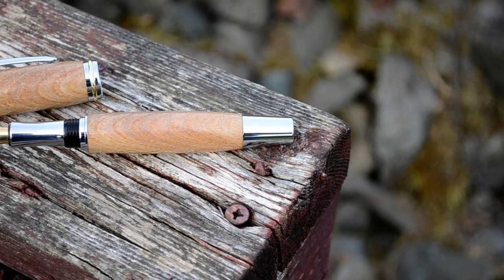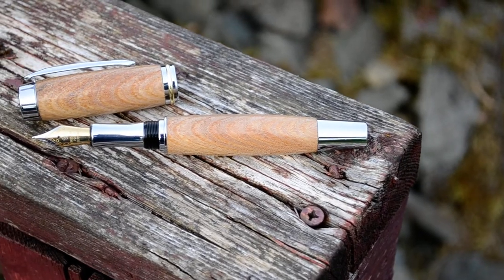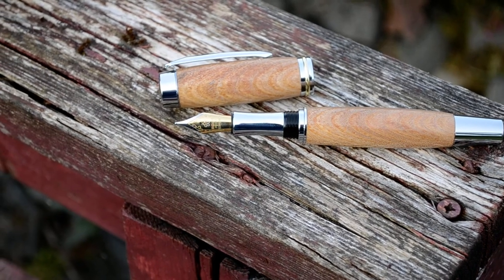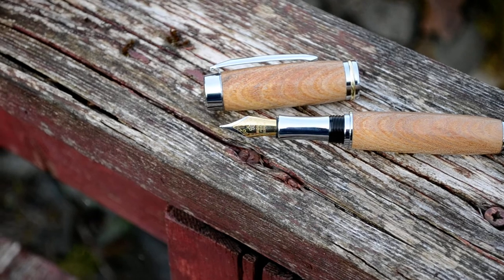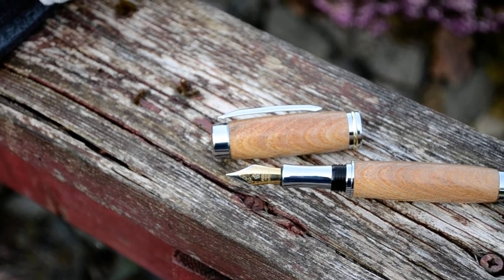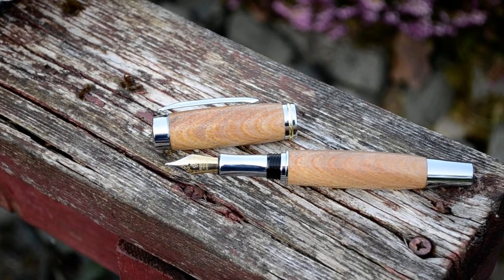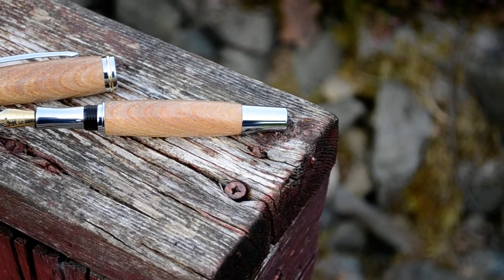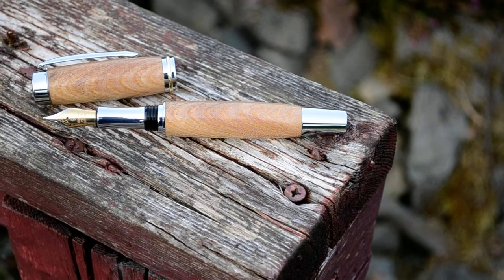Wooden handmade in Ireland fountain pen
Richard and Catherine Daly design and craft handmade wooden pens mainly from Irish grown woods in our workshop in County Cavan in the Republic of Ireland. Our goal is to pay homage to the trees that gave us their wood by making the best writing pen we can from that wood, a gift for the most special person handmade in Ireland. If you are looking for that out of the box gift you may have just found it. See the rest of our work on our website.